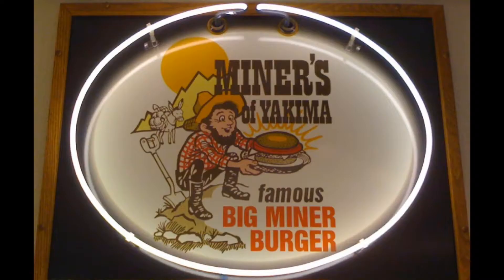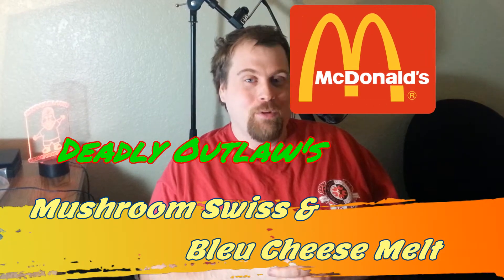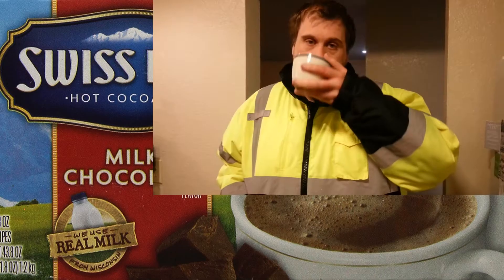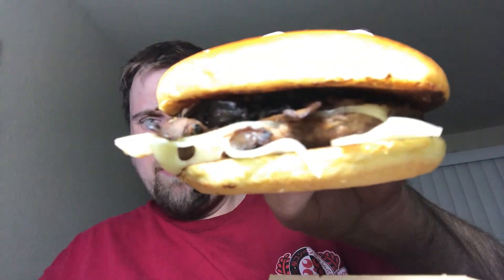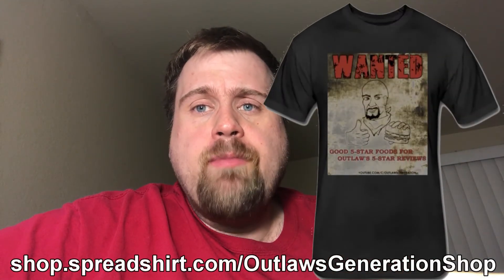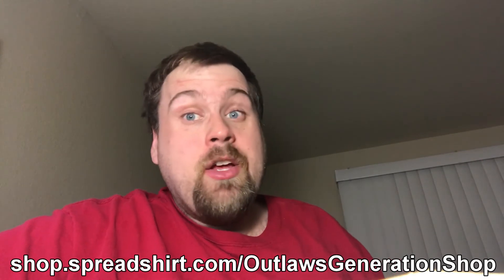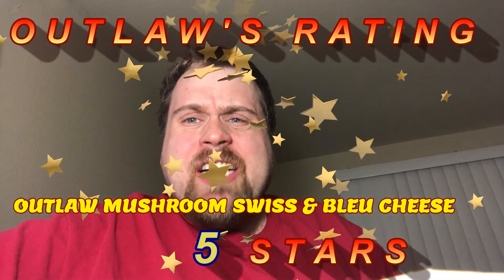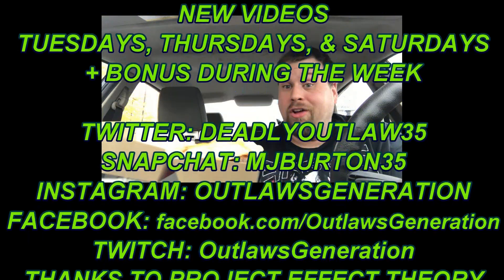McDonald's Mushroom Swiss Melt Food Review secret burger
McDonald's Mushroom Swiss Melt

It's a Mushroom swiss melt Deadly Outlaw burger I created with
artisan bun with angus beef patty, sauteed mushrooms with black pepper and salt with italian seasoning and with my bleu cheese sauce with swiss cheese.